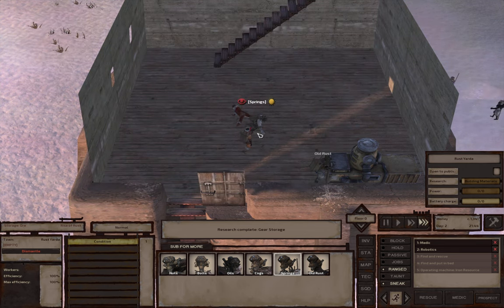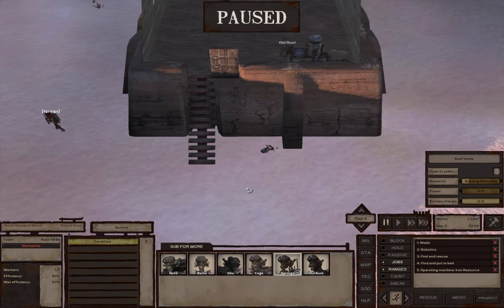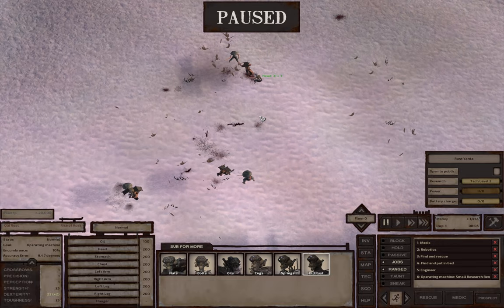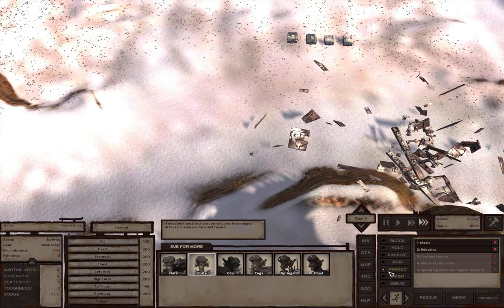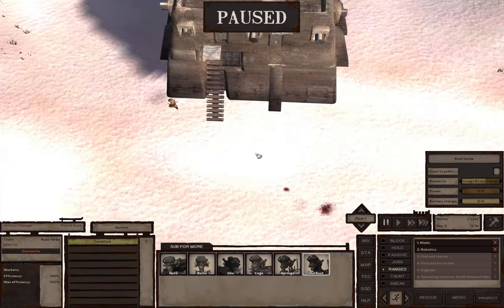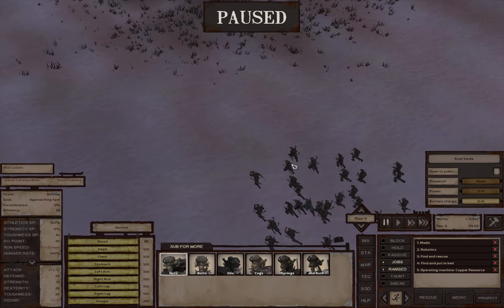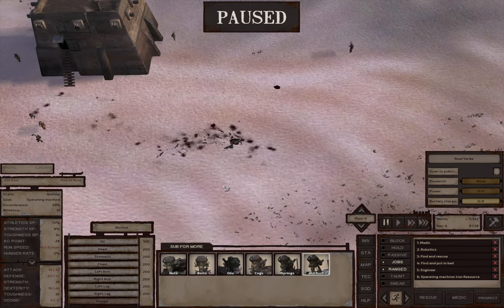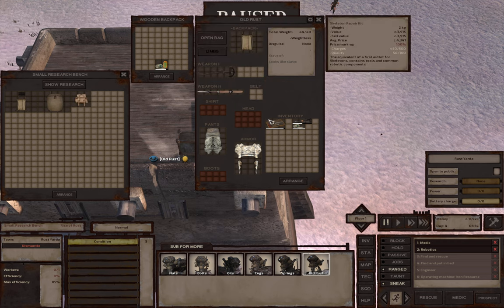Kenshi Skeleton Only Freedom Seekers | s02e02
In this episode our all-skeleton freedom Seekers crew continue to make some cash by mining and looting as we prepare for a visit to the Black desert City and the Scrap House.

Playlist for my nobodies series